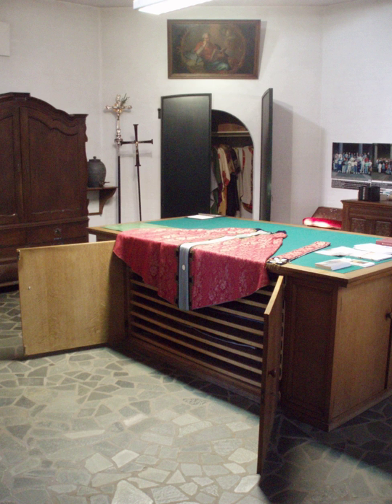Sacristy | Wikipedia audio article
This is an audio version of the Wikipedia Article:
Sacristy

- Socrates

SUMMARY
A sacristy is a room for keeping vestments (such as the alb and chasuble) and other church furnishings, sacred vessels, and parish records. In some countries, it is known as the vestry.The sacristy is usually located inside the church, but in some cases it is an annex or separate building (as in some monasteries). In most older churches, a sacristy is near a side altar, or more usually behind or on a side of the main altar.In newer churches the sacristy is often in another location, such as near the entrances to the church.  Some churches have more than one sacristy, each of which will have a specific function.  Often additional sacristies are used for maintaining the church and its items – such as candles and other materials.